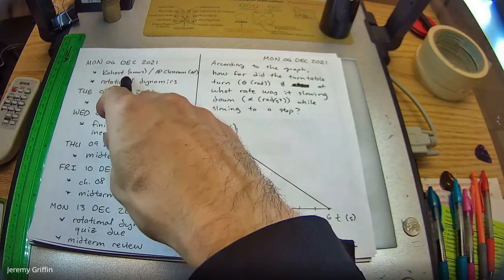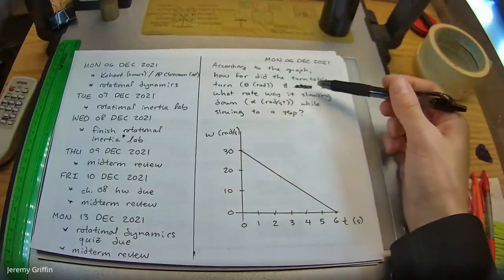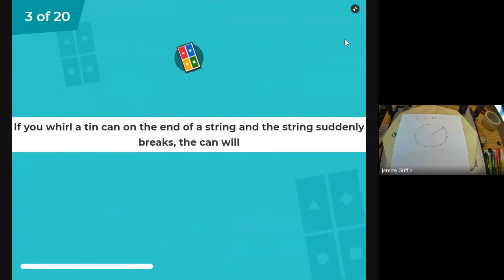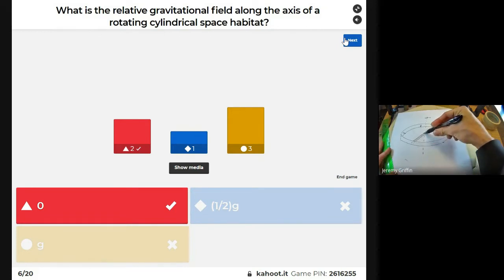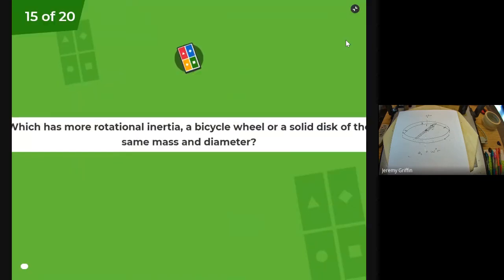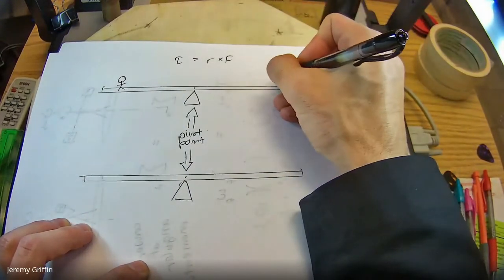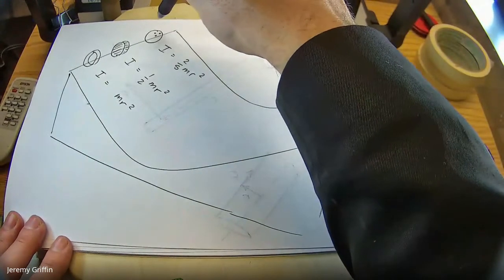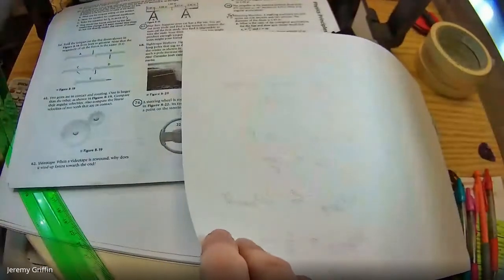2021 1206 Physics Honors Day 77